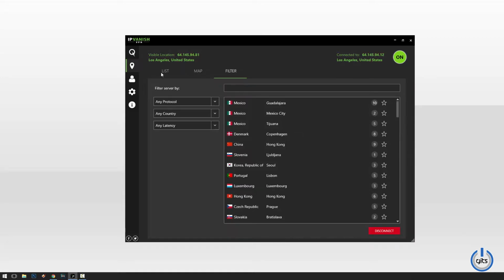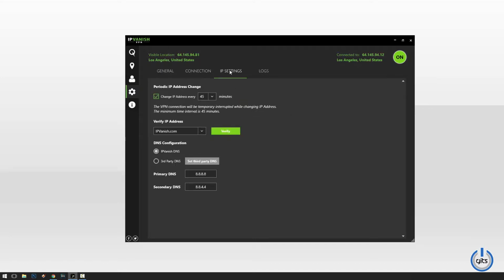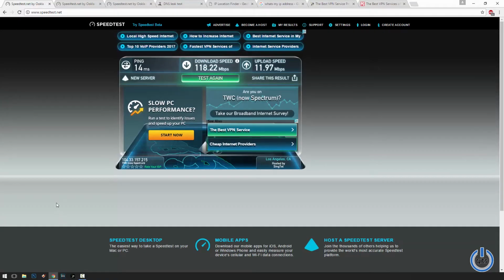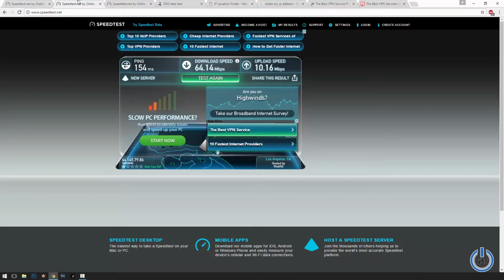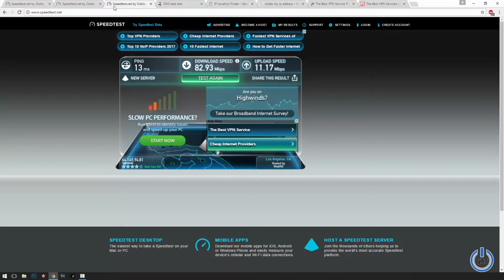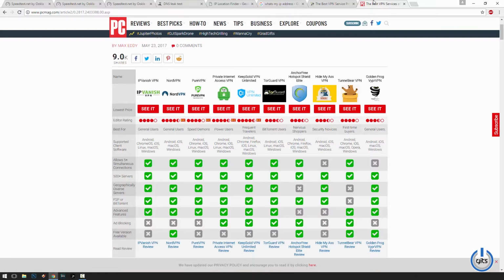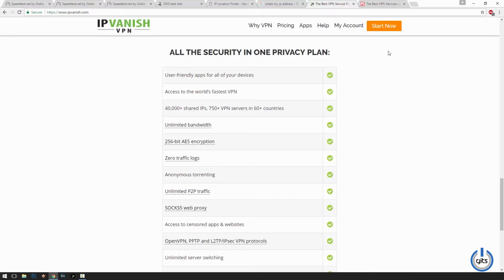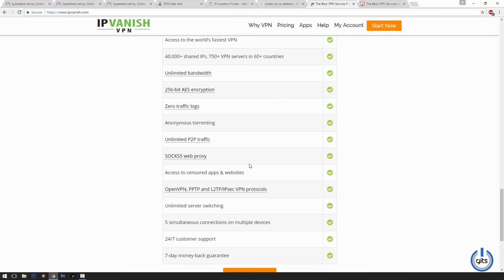IP Vanish Review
This video emphasizes on a VPN service known as IP Vanish, video goes from showing you their desktop software, speeds on different servers, and also goes over their claims and our opinion about them.